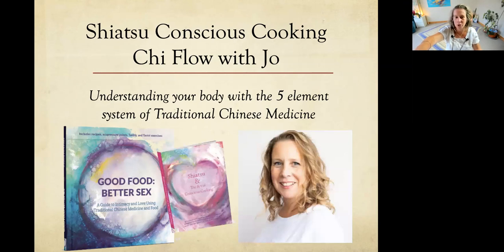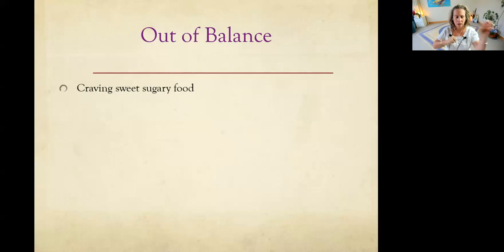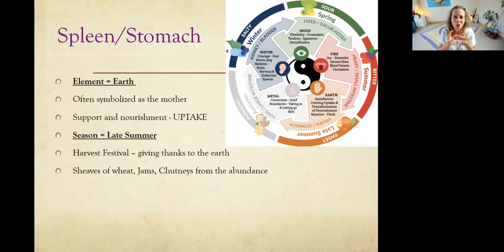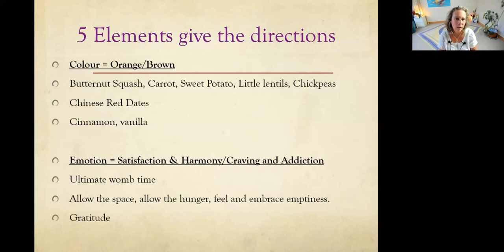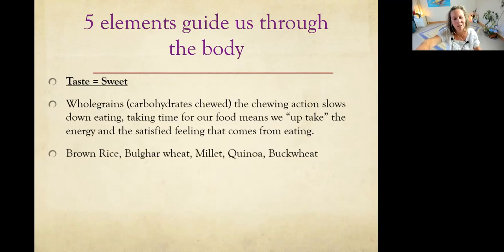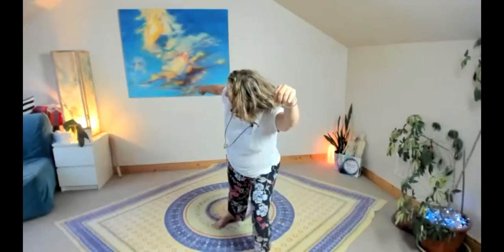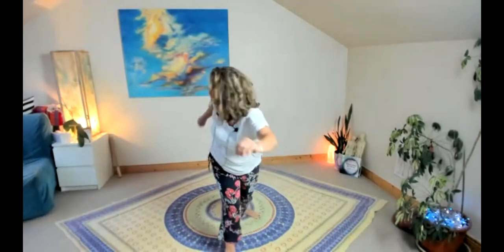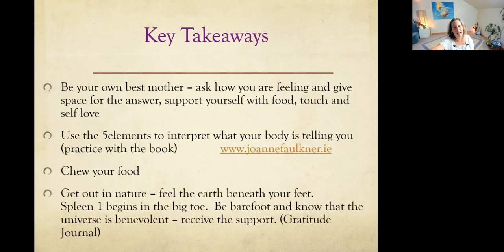Energy for the Late summer Season in Traditional Chinese Medicine - Food, Acupoints and Qi Gong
Late summer 🌞🤎 is a time to support your spleen and stomach with seasonal, ripe fruits and slowly cooked veggies. 🍑🍠🥕🍎
Spleen loves warm and sweet foods. Cinnamon, plums, pumpkin, sweet potatoes, carrots, butternut squash - they are all friends of your spleen.

If you'd like to know more about how the seasons link to your emotions, your organs and the food you choose,
and have a look at the Chinese Medicine cook books.
or sign up for a free class at the end of the month

Shiatsu is deeply relaxing and grounding. It is performed on the futon, there is no use of oils and the person stays in their clothes. 🙌🏻Helping you to know what's good for you, using the Five Elements of Traditional Chinese Medicine.

for organising the talk for Shiatsu Society Members.